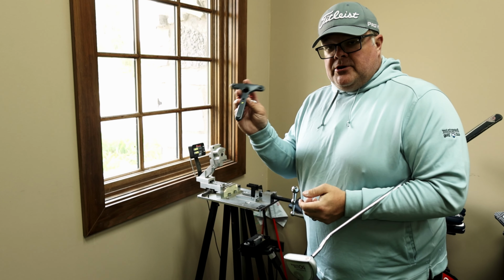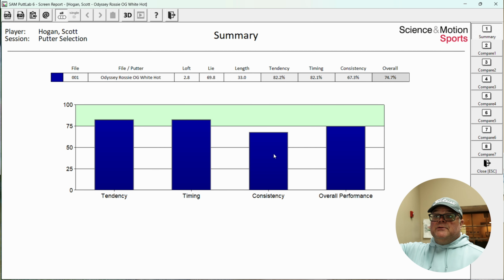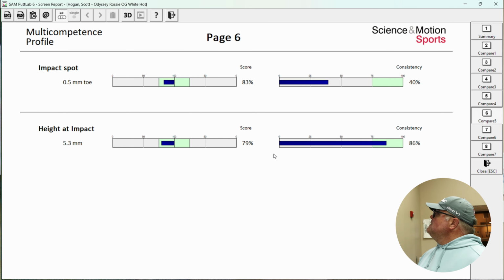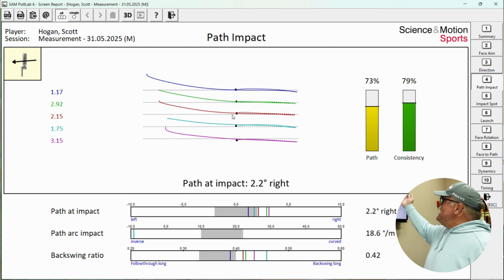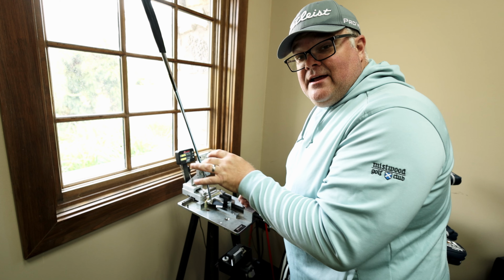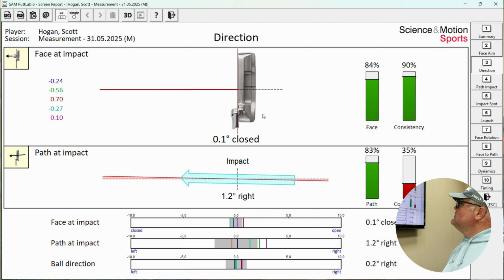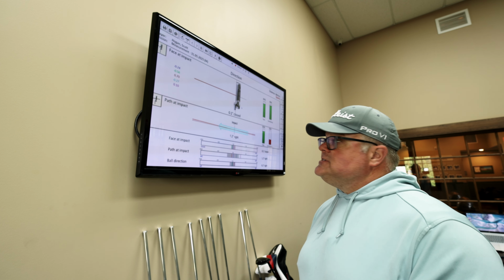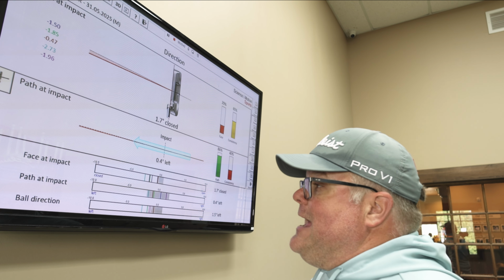Can the Right Putter Change Everything?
What is involved in a putter fitting? Is a putter fitting worth it? Can I change my game by just getting a new club instead of practice? Let's find out today!

IN THE CHICAGO AREA? BOOK A LESSON!

How I’ve Gained 30 Yards! - The Stack System
The Best Camera to Record and Work on Your Swing - LiveView Pro 2
Tripod I Use and Lessons and Filming On the Course - iRange Sports

How Far Should Your Driver Go? - How far Should You Hit your Driver?
Golf’s BEST Kept Secret for Perfect Strikes - Golf's BEST Kept Secret for PERFECT Strikes
Want to Hit Irons Further? Here’s the ONE Trick You Need! - Unlock Hidden Distance: How to Gain Yards With Your Irons Fast!

What’s the one part of your golf game you want to improve most?

Learn to play the most E.P.I.C. golf for your game with Scott Hogan Golf! My channel and coaching will provide you with data-driven lessons and tips to help you play better and tap into what makes YOU play your best golf. Most of our content is filmed out at the beautiful Mistwood Golf Club in Romeoville, Illinois.